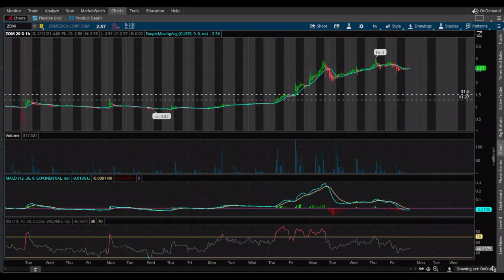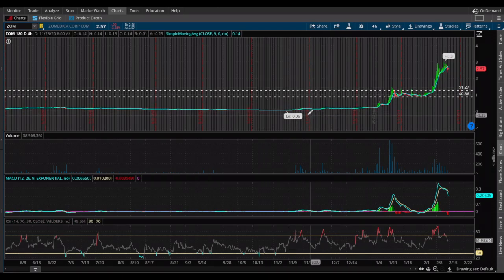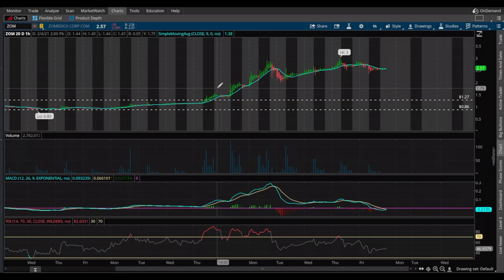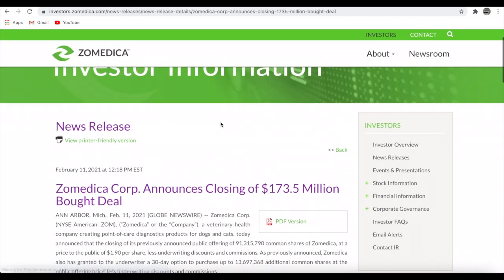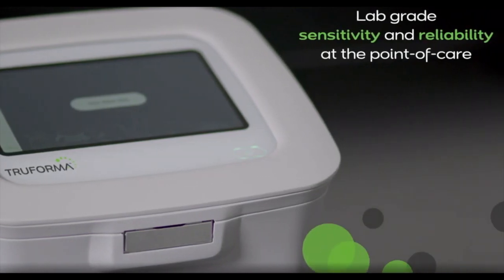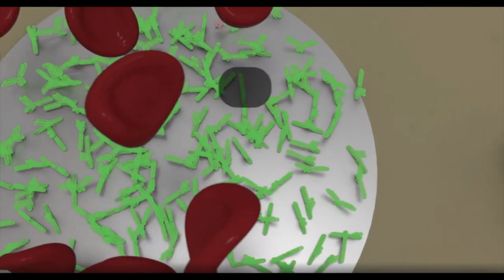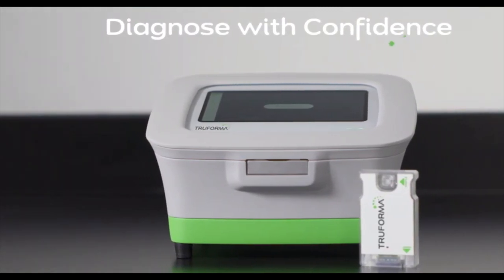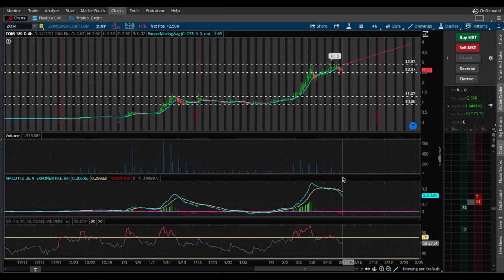HUGE POTENTIAL! ZOMEDICA (ZOM) STOCK | PRICE TARGET | BUY NOW?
If you want to help out the channel, my venmo username is @SweetestTrade  or CashApp $SweetTrade21

💰GET 2 FREE STOCKS on WeBull when you deposit $100 (Valued up to $1600)💰